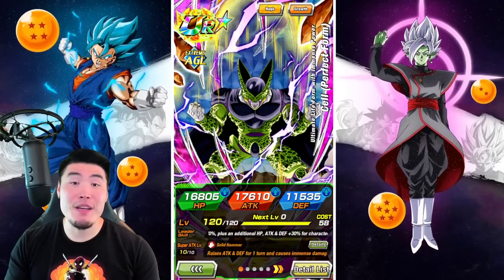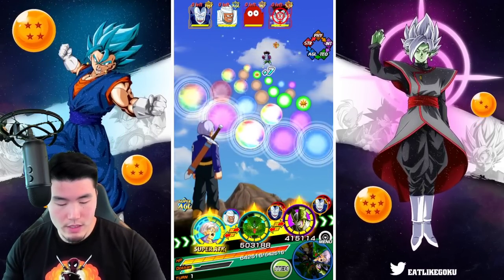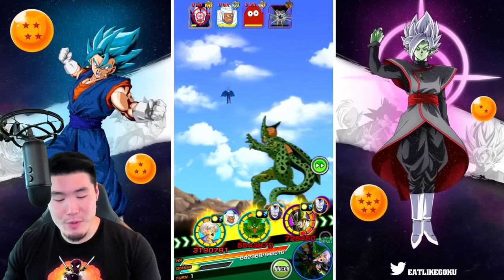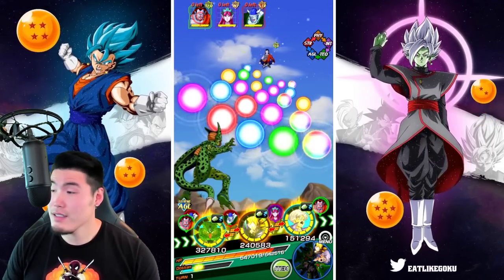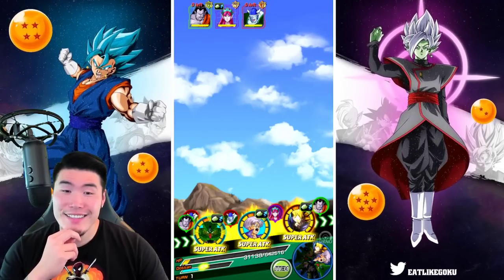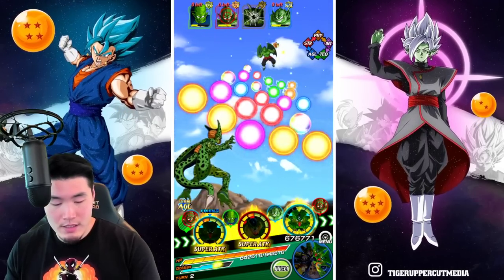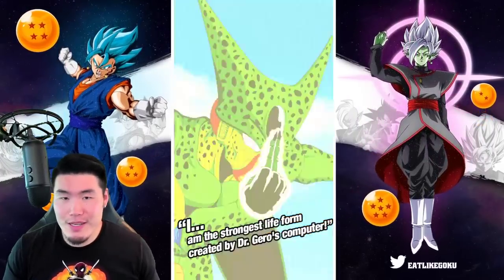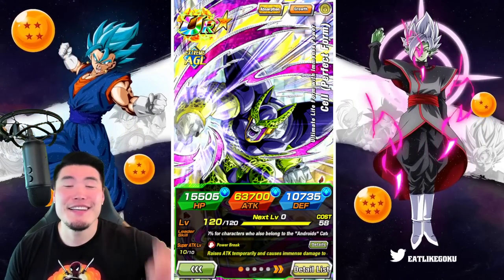TOO CLOSE FOR COMFORT! "Time Travelers" Extreme SBR Stage CRUSHED! (DBZ Dokkan Battle)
I need to start taking these stages more seriously...